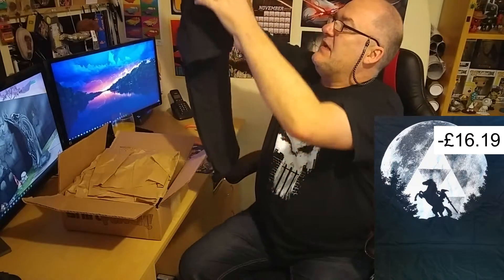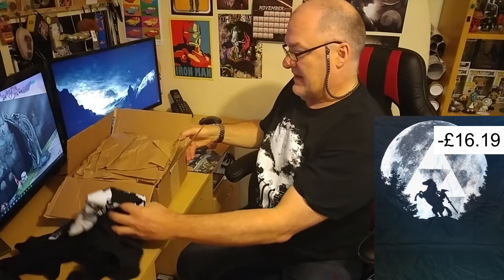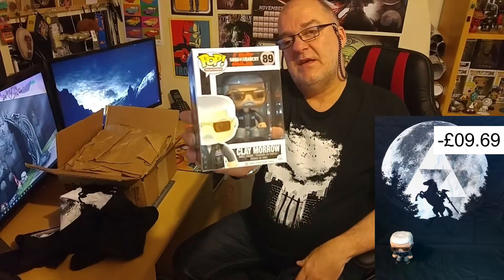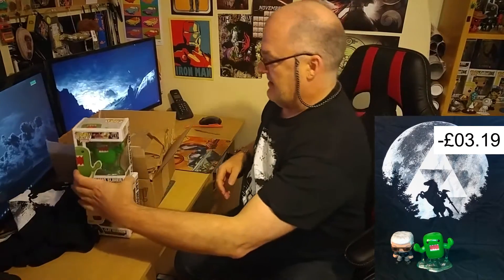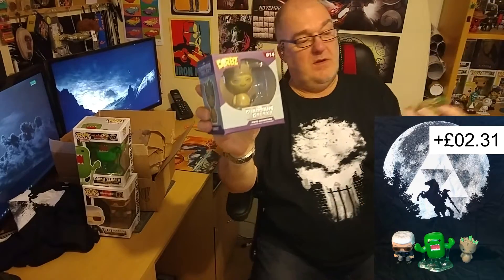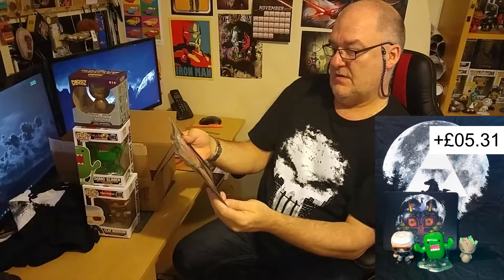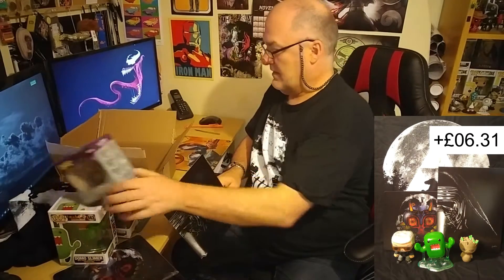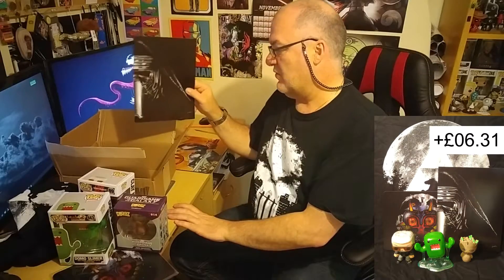SHIRT PUNCH UNBOXING NOVEMBER 2016 #2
This is a video of me unboxing another shirt punch package. Enjoy.

For all lovers of loot
Super Loot